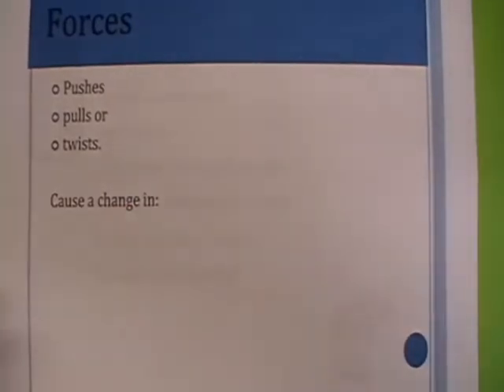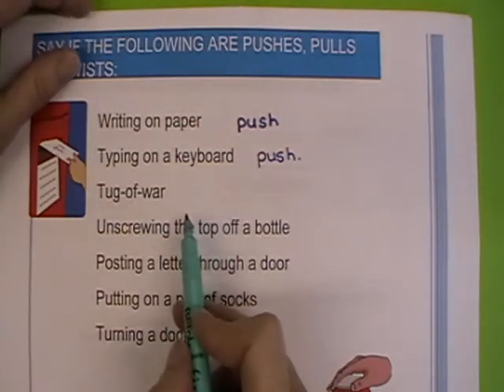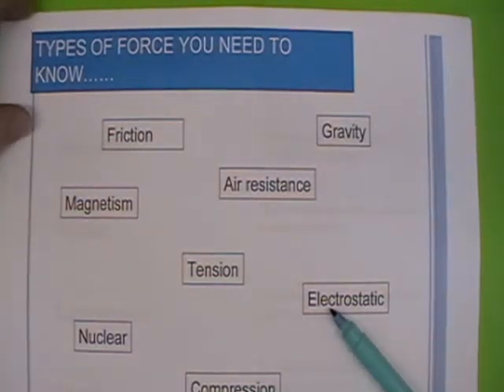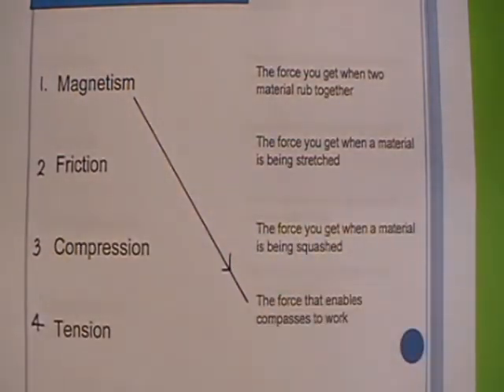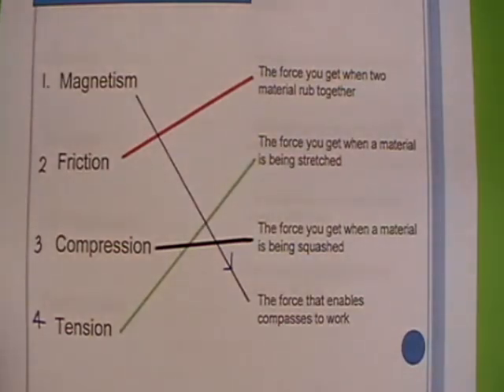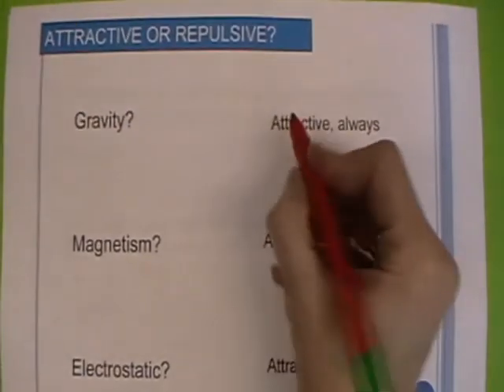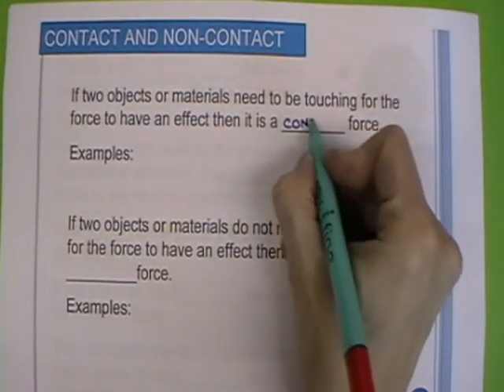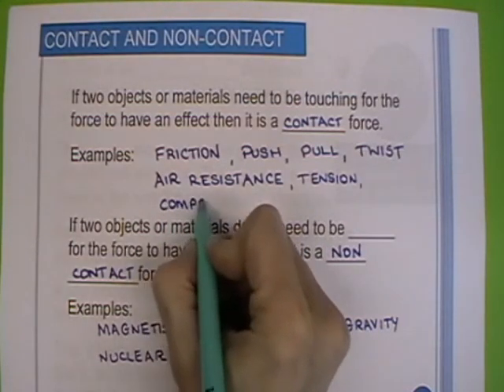GCSEphysics_Unit5_5A_Typesofforces_revisionpodcast.wmv